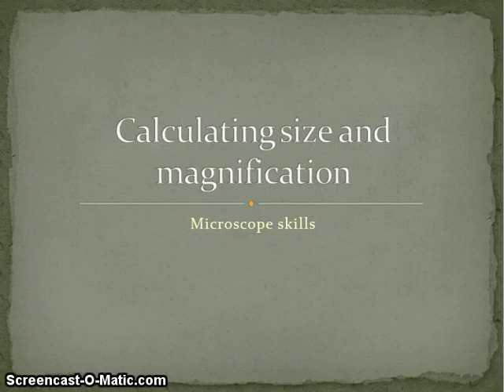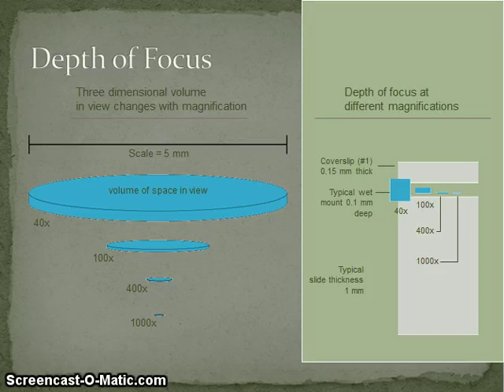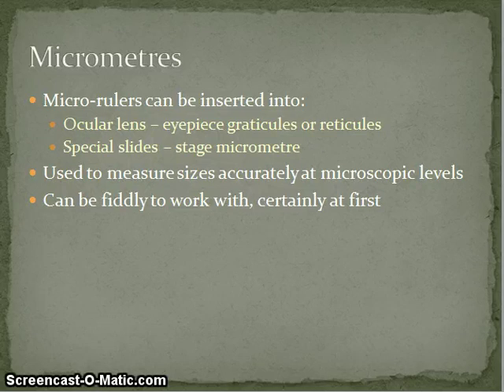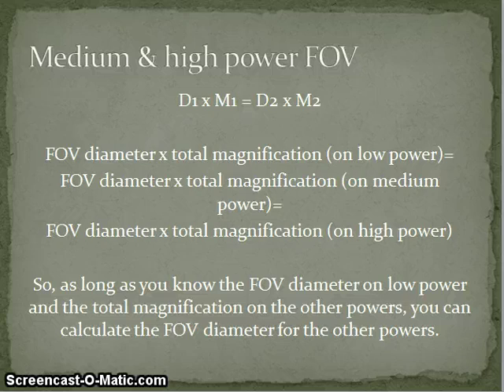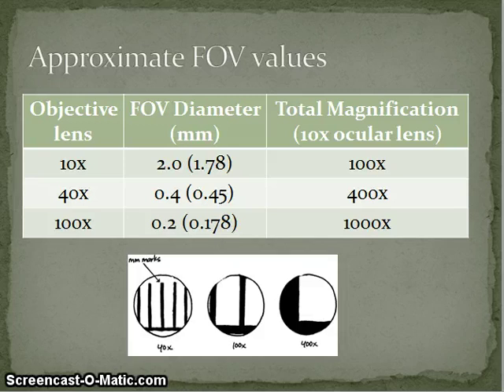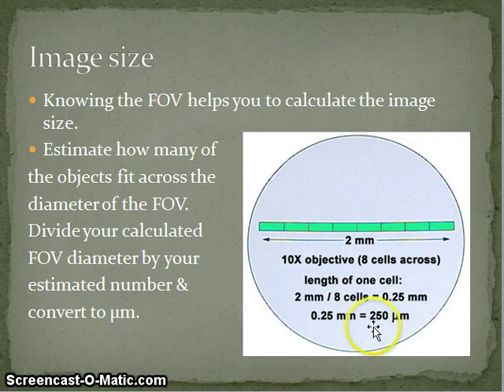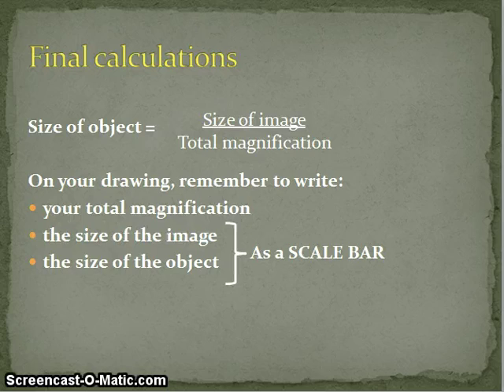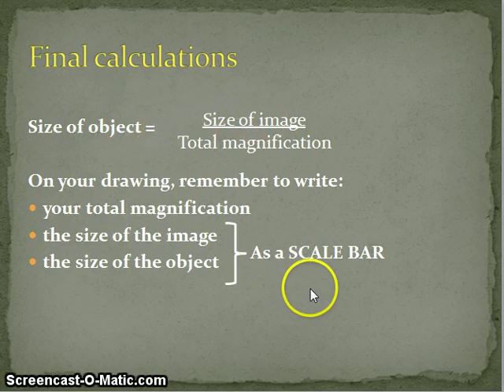Calculating image and object sizes on a microscope.mp4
How to calculate the Field of View diameter, and use that to calculate image and object sizes, without the need for reticules or micrometers.